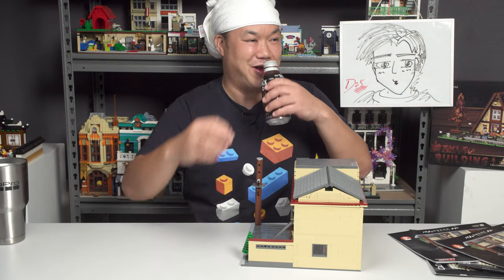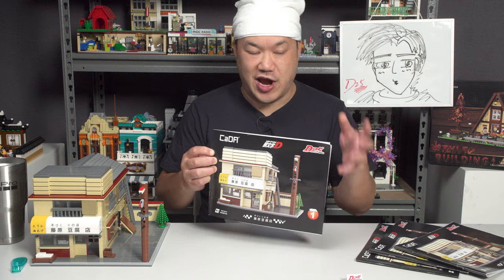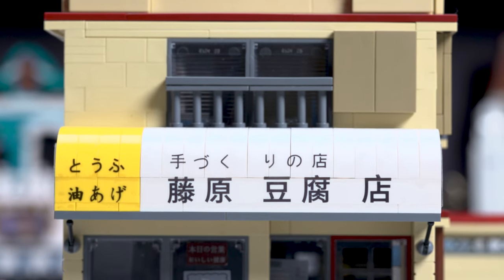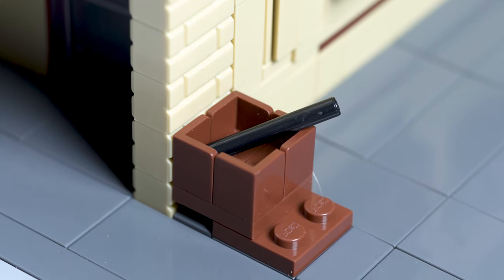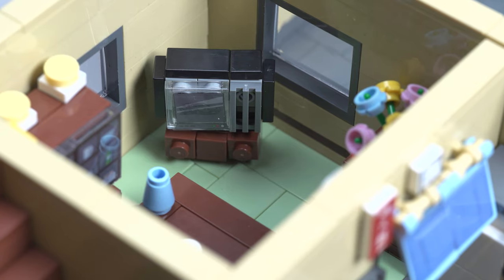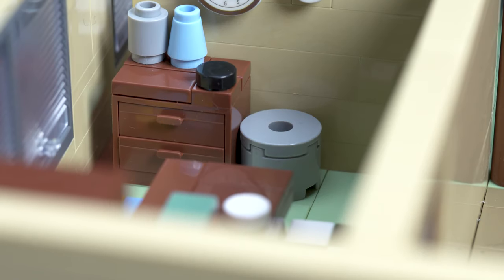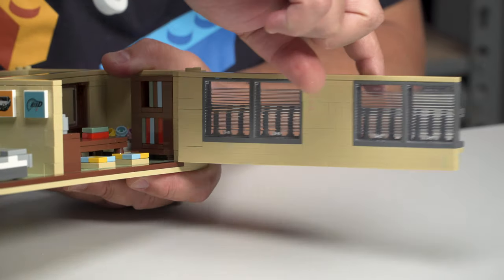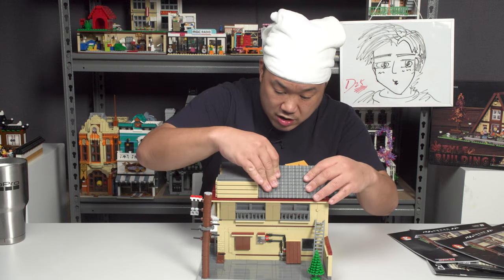Initial D Fujiwara Tofu Shop Modular | Cada Brick Review C61031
When a set is brand new and the build is amazing you know I had to stop everything else and just review this unique set.

My first cada review and I'm impressed! This a licensed and authorized brick set and I sure hope they do more in the future. Let's go full throttle on this!

For FAN MAIL or LETTERS please send to:

Brickmeupscottie's office:
Sha Tin
Hong Kong

For overseas fans:

988 Carnation Ave, Costa Mesa
Ca, 92626
USA

A very special thanks to Chris Chow for the extra shots.

Everything you see is being shot entirely with Sony's FS5 in 4K.
External recorders used for 4K goodness:
- Odyssey 7Q +
- Atomos NinjaV
- Atomos NinjaV